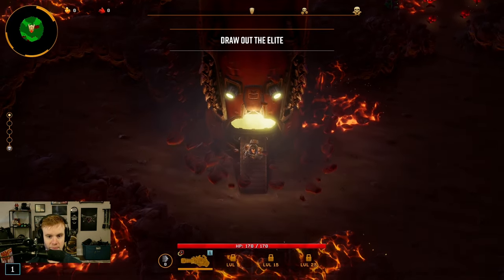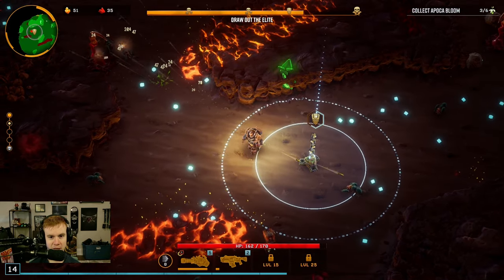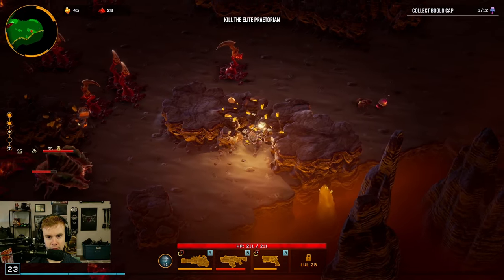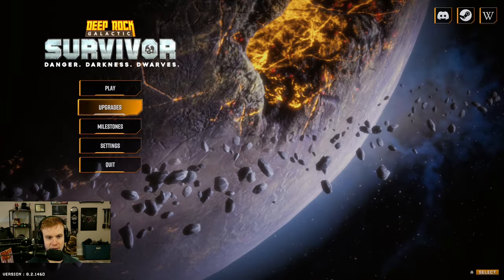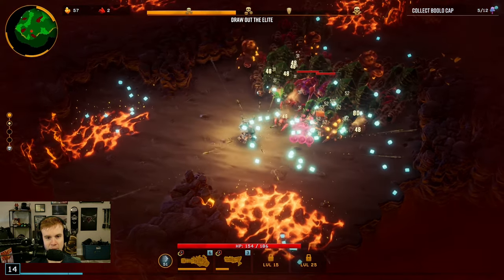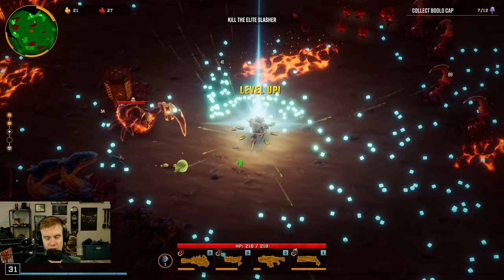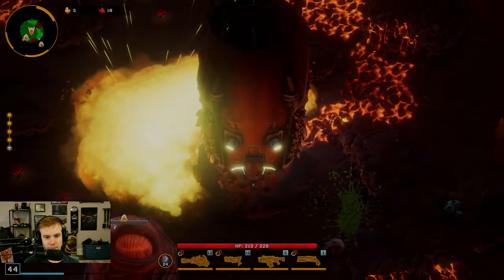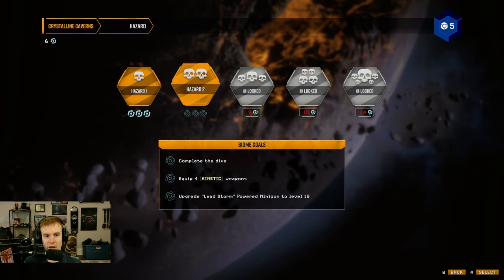Can I beat the NEXT stage with the Gunner?